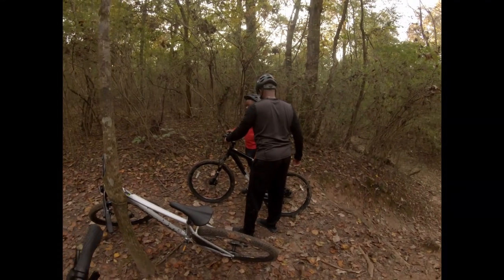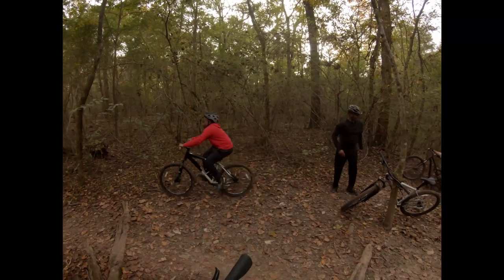Riding With Reggie Part 9 Exploring The Rest of Shelby Farms in Memphis, TN.